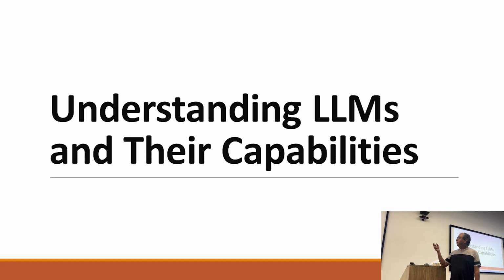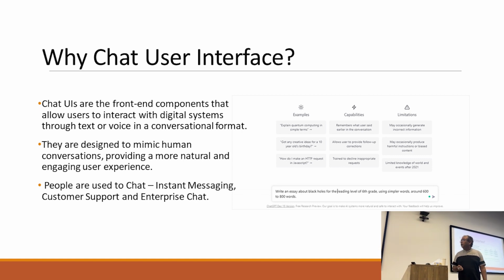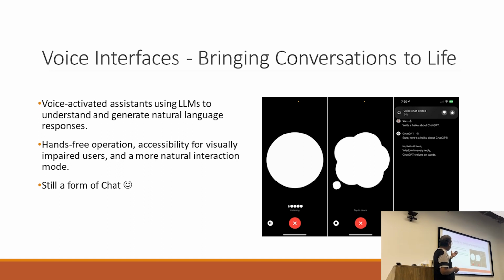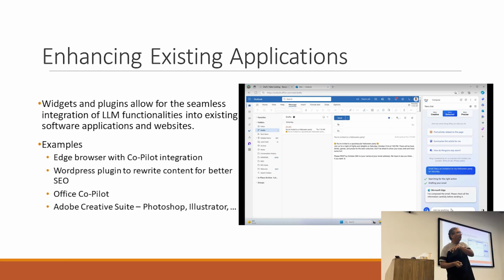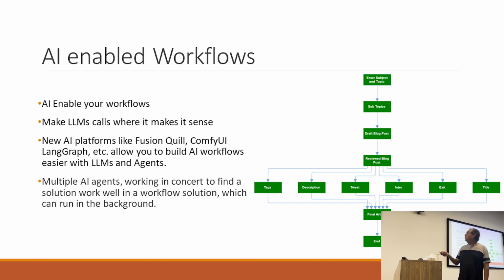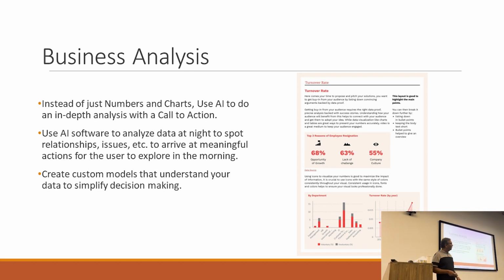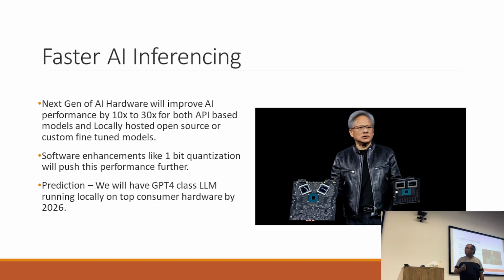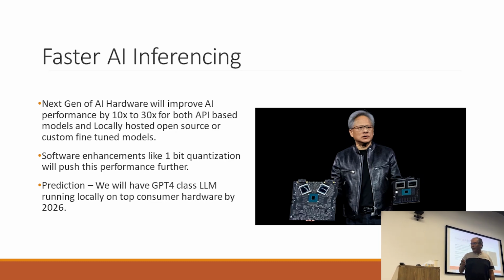Generative AI - Moving Beyond Chat User Interfaces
Recording of San Diego Software Engineers's event at Service Now, San Diego on March 20, 2024

Our co-founder Ashvil DCosta gave this talk on how Generative AI needs to evolve beyond the Chat UI and talks about different ways to get there.

Connect to Ashvil on Twitter/X - @softwareweaver

Meetup Description:
Join us for a thought-provoking talk on "Generative AI - Beyond the Chat UI," where we'll delve into how Generative AI is extending its reach beyond traditional chat interfaces to redefine our interaction with technology. This session aims to shed light on the innovative applications of Generative AI across different domains—ranging from automating complex workflows to crafting personalized learning experiences, revolutionizing healthcare, and reimagining entertainment and creative industries.

We will dive into emerging user interfaces to make digital interactions more intuitive and personalized. Whether you're deeply embedded in the tech world, pondering the future impact of AI in your field, or simply curious about where technology is headed, this talk will provide valuable insights into the evolving landscape of Generative AI.